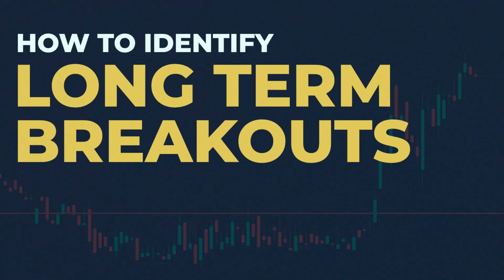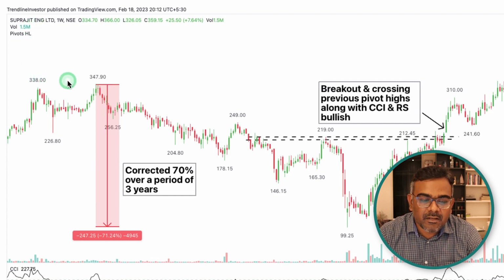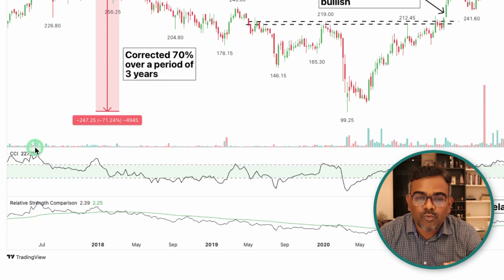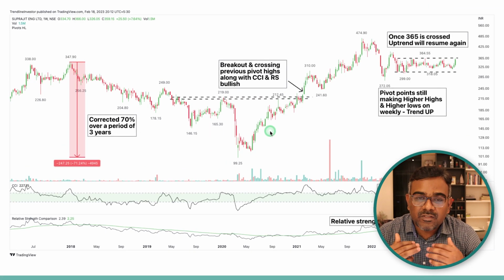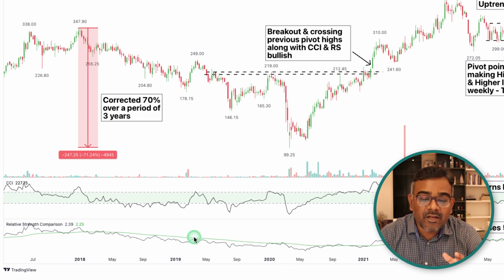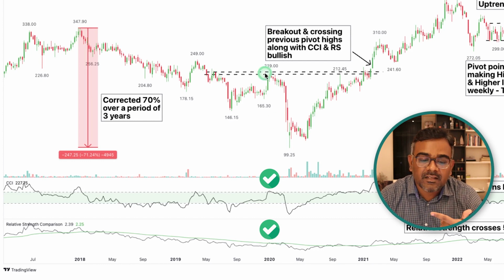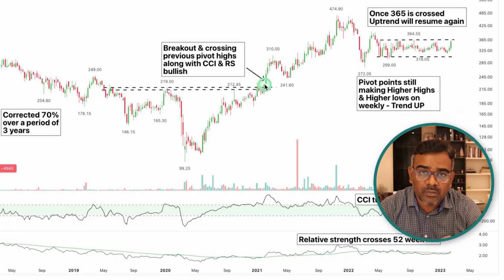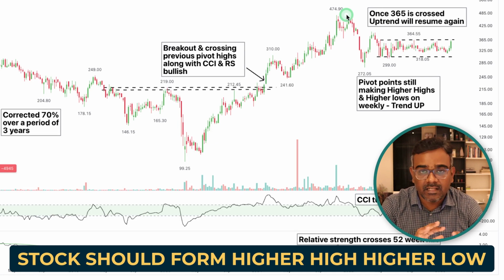Invest In Long Term Breakouts With ONLY 3 INDICATORS | Positional Trading + Investment Strategy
In this video, I've covered a simple 3 step strategy to invest in long-term breakout which can be used to pick stocks for long-term or swing/positional trades.